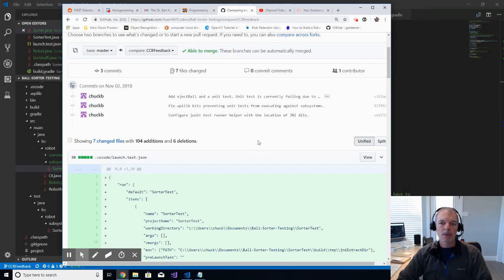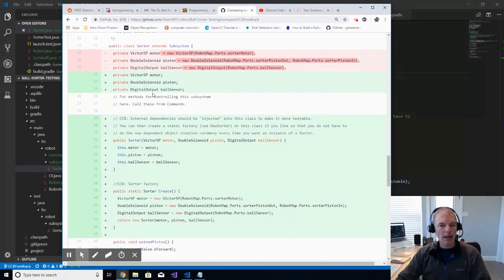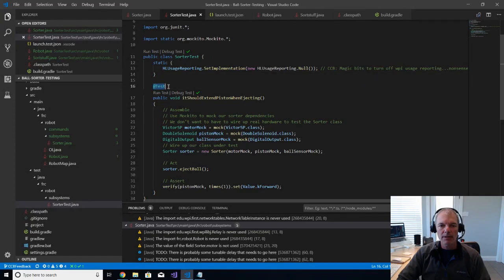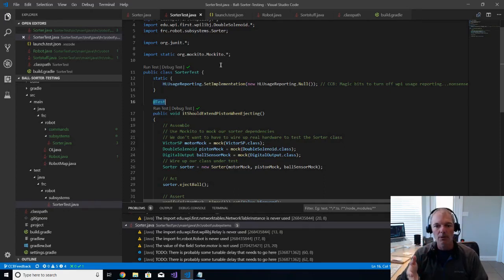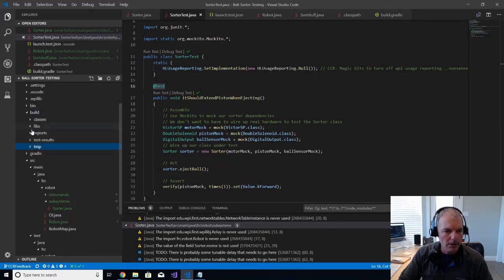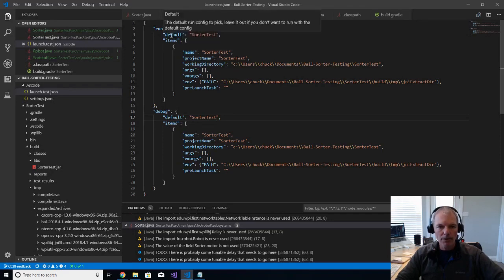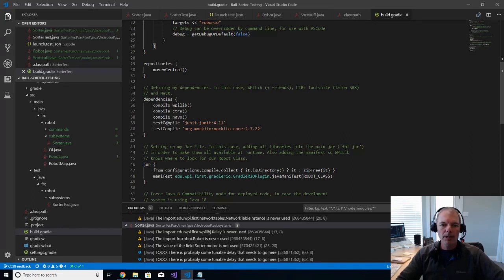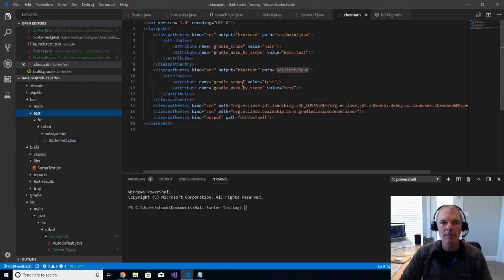Testing Without A Robot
Students and programming mentors...no, you do not need a robot to test your code. Learn how to test your code before you ever have hardware. This is how it is done in industry, so you should learn how to do it now. In this video, I take a standard TimedRobot project generated by the VSCode WPILib plugin and describe how to use the built-in JUnit features plus a mocking framework called Mockito to create automated tests - no robot required. I walk through a code review of a project created by one of our students and describe the changes you need to think about to make this work.

You can switch to the CCBFeedback branch to see my suggestions.

Also, search for Mockito on this site for many more useful examples.

Author: Chuck Benedict, Spartan Robotics, Team 997